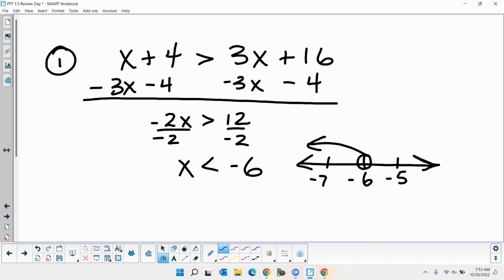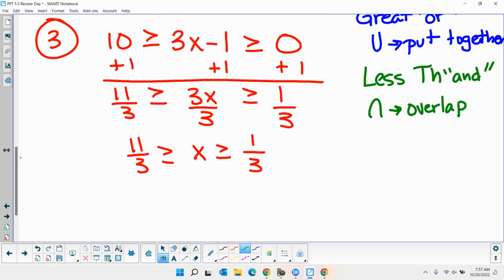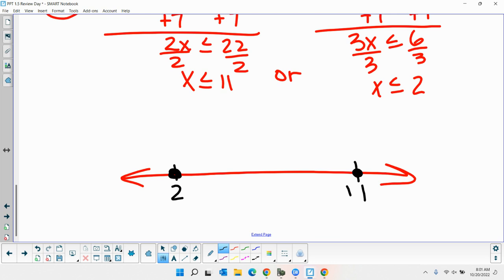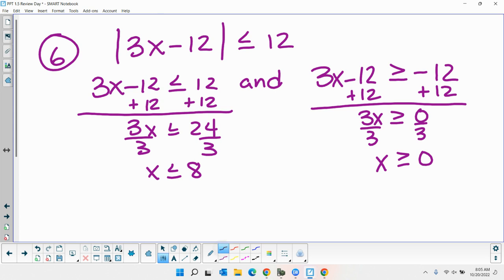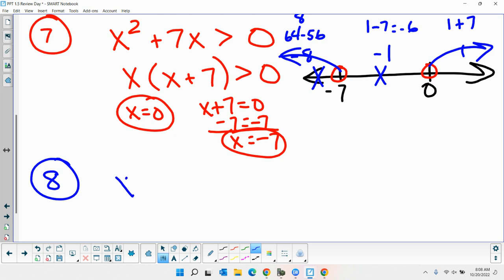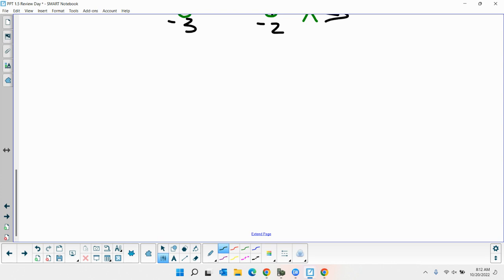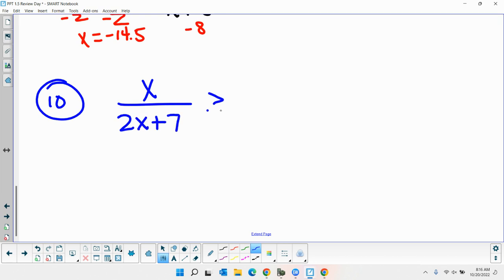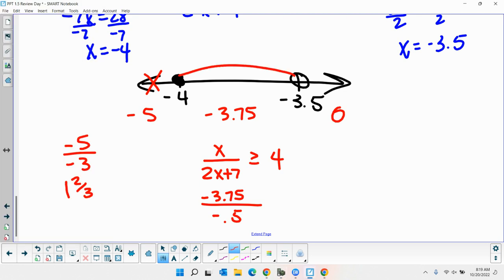CP Math, PQ 1.5 Answers, 10/20/22